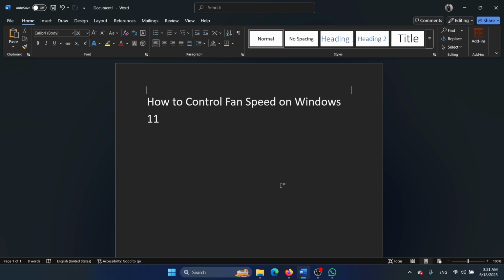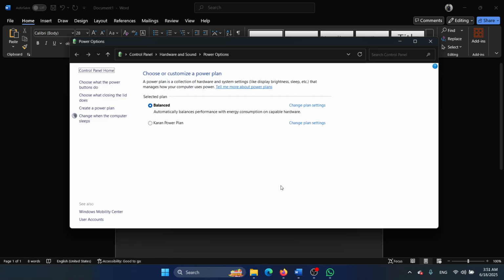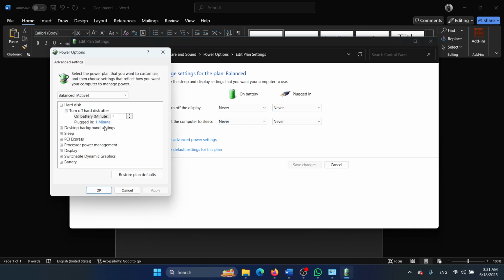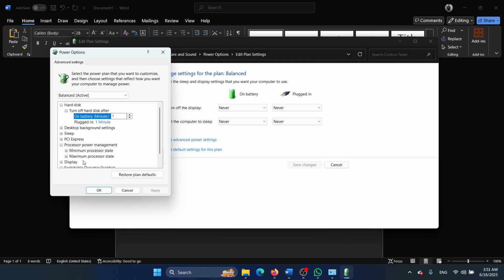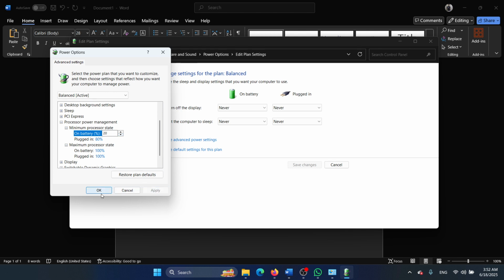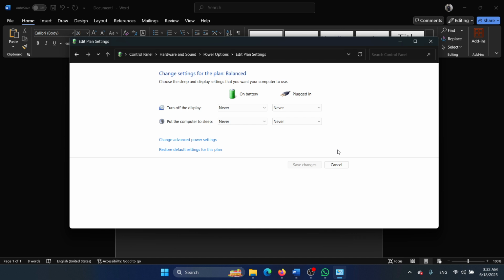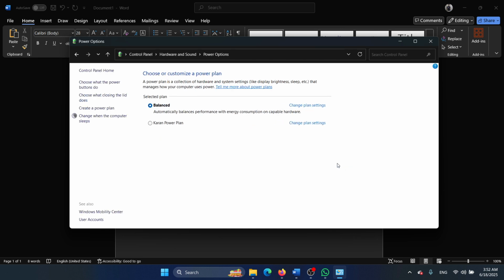How to Control Fan Speed on Windows 11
Video Title: How to Control Fan Speed on Windows 11

If you wish to Control Fan Speed on Windows 11 then please watch this video.